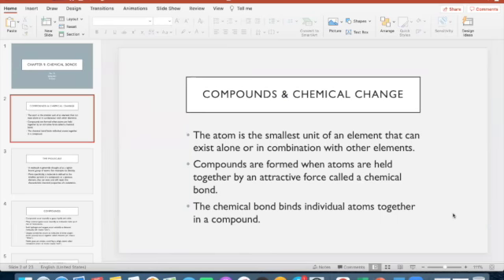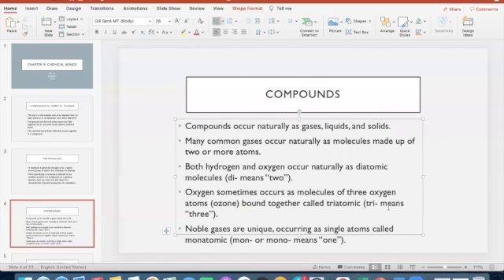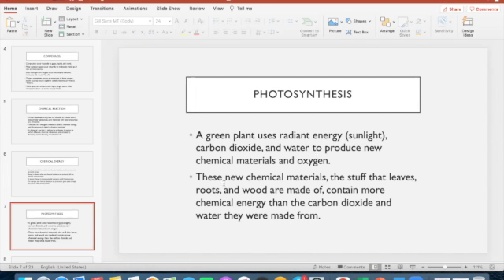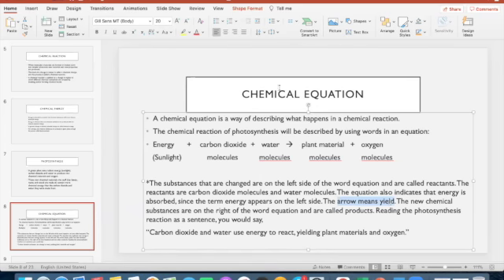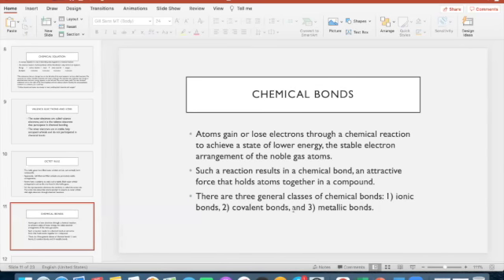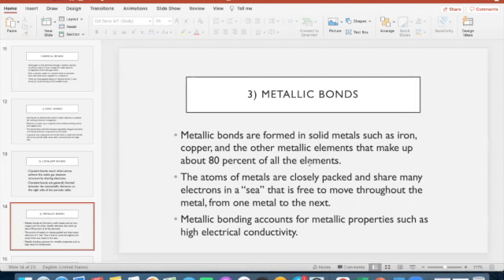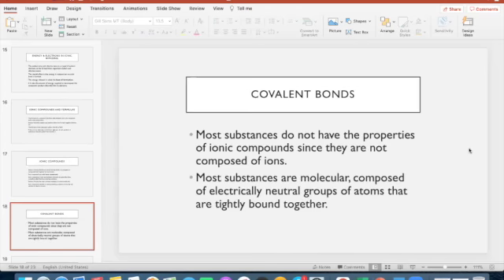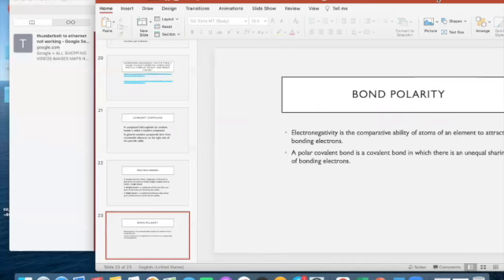Chapter 9 Chemical Bonds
This video summarizes chapter 9 of Intro to Physical Science, which covers chemical bonds.